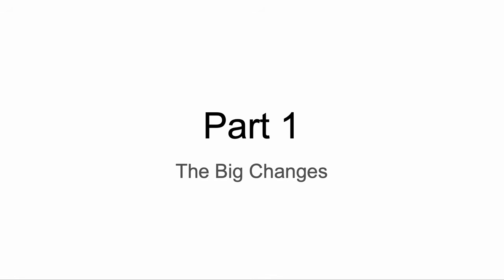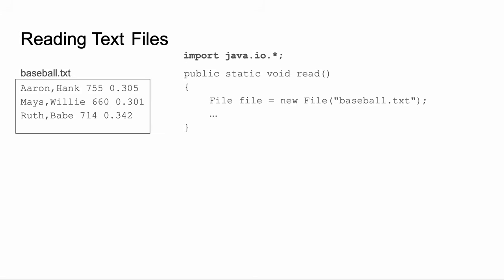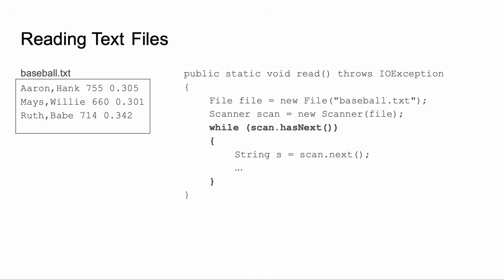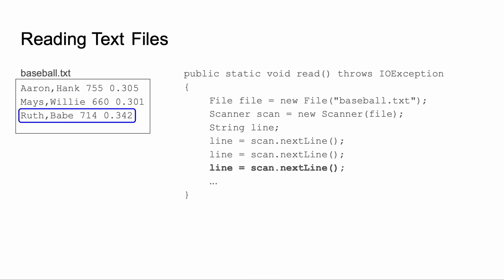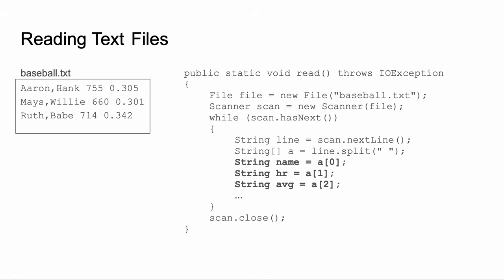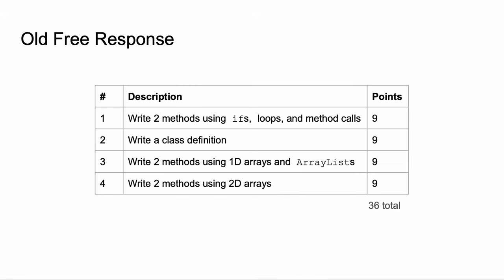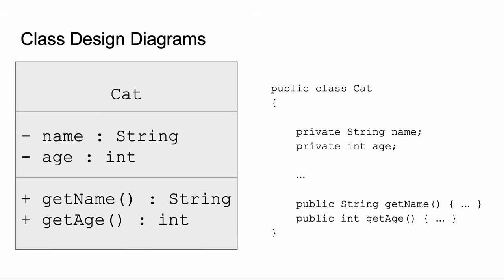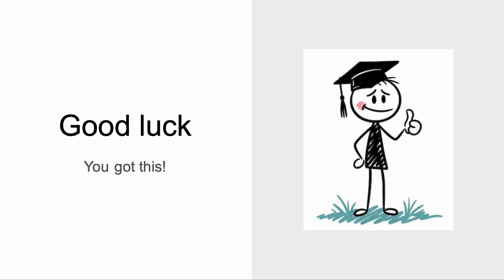Dave's Unofficial Guide To The 2026 AP Computer Science A Exam (in just 8 minutes)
My name is Dave. I have taught AP Computer Science A for many years, and this is my UNOFFICIAL but comprehensive guide to the 2026 exam in just 8 minutes. It's just my own personal understanding of what is changing about the exam. I created this video after many discussions at the AP Reading with colleagues who were clearly eager to better understand the new exam content. This video does not necessarily represent the views of the CollegeBoard.